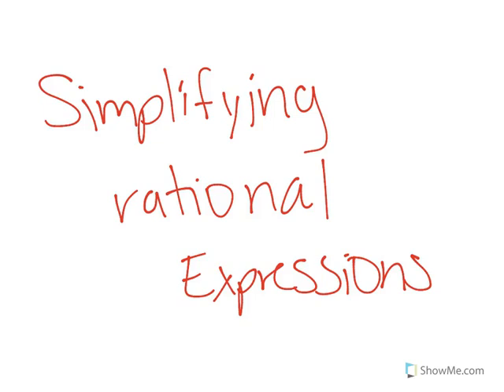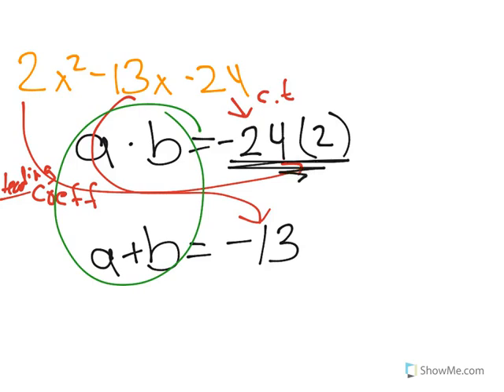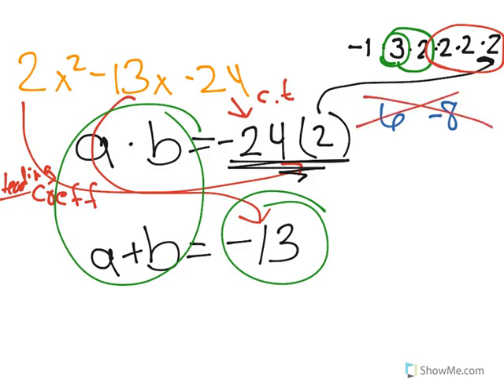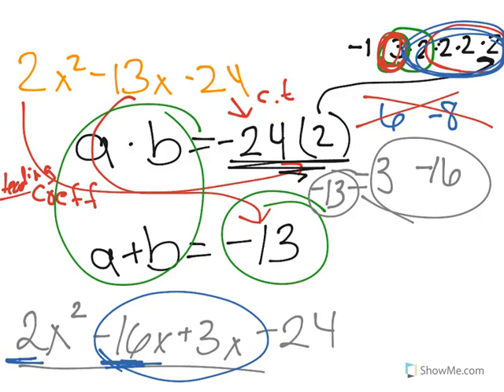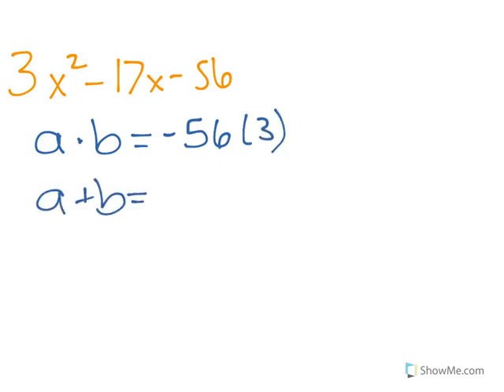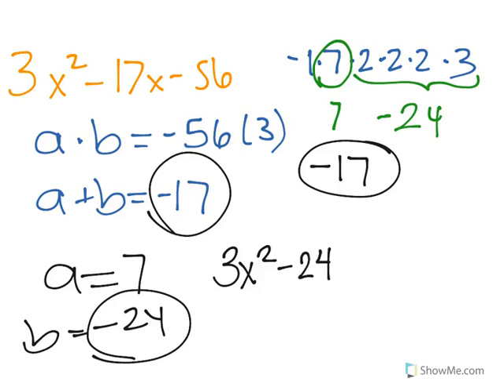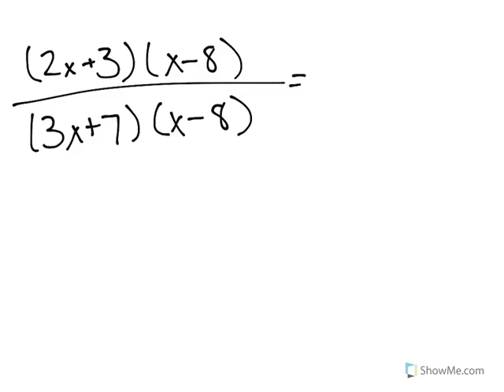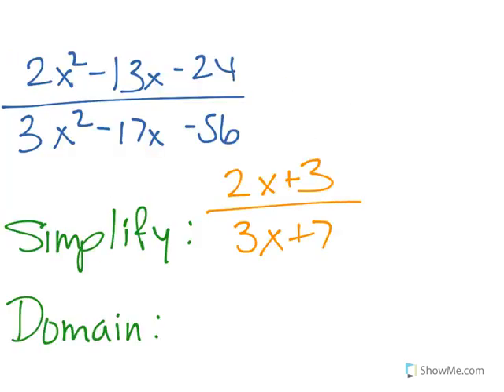Simplifying rational expressions practice